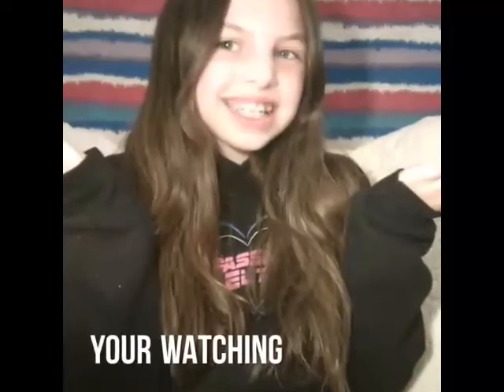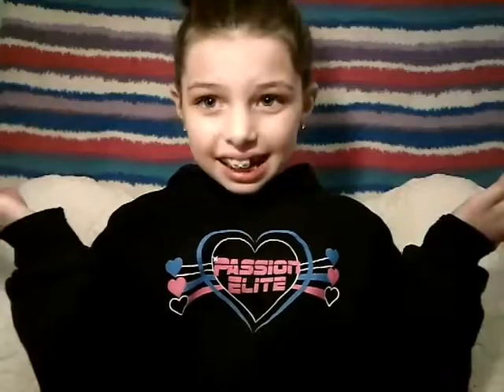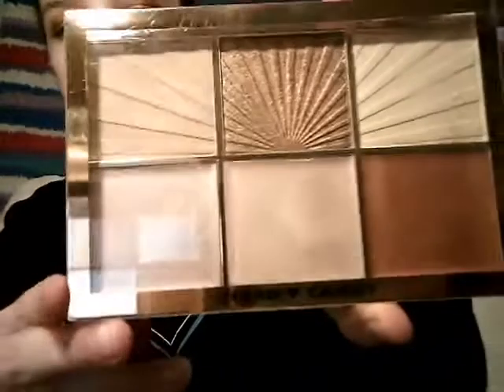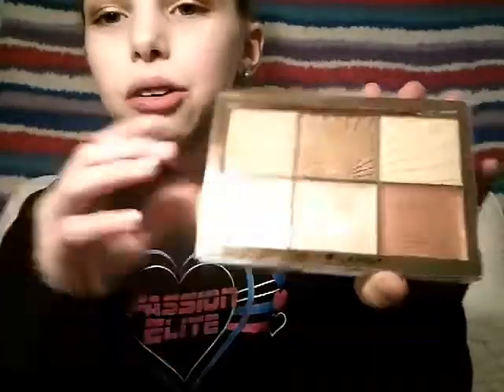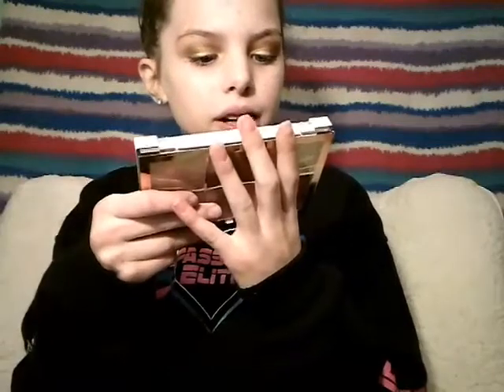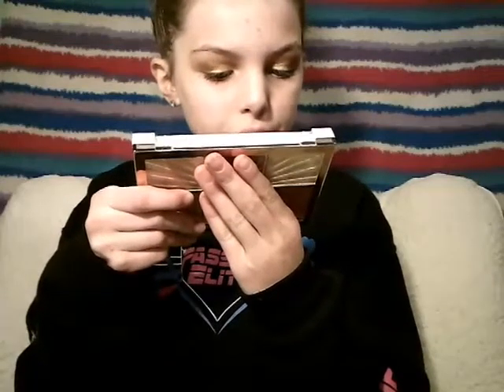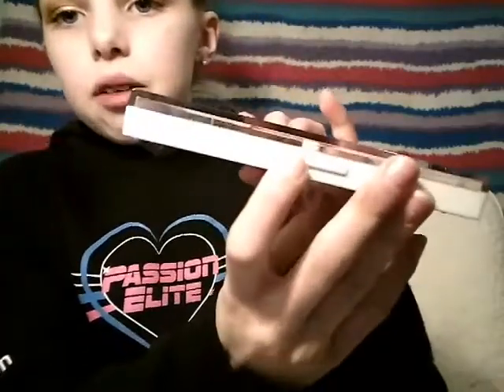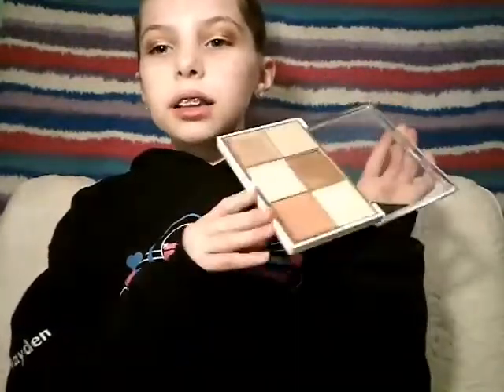(3 item) shopping haul💕😂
I hope you guys enjoyed my 3 Item shopping haul and my microphone fail lol